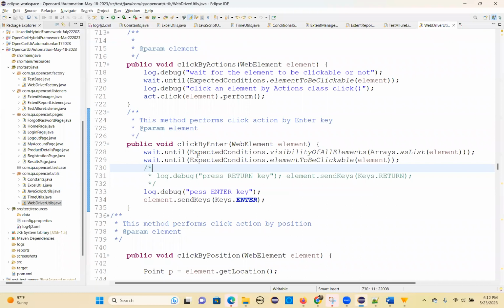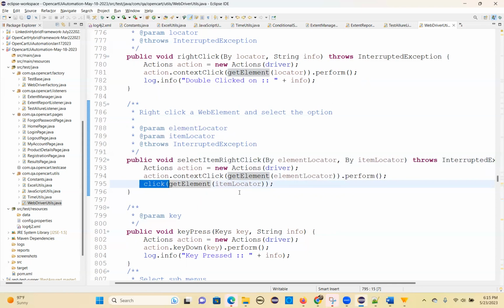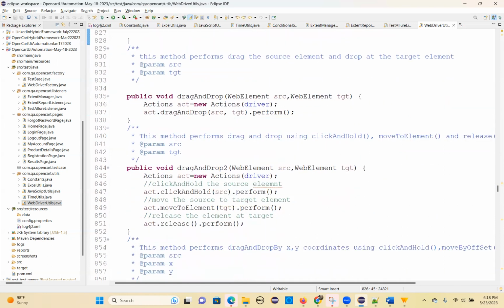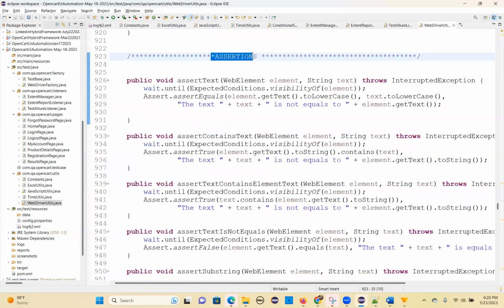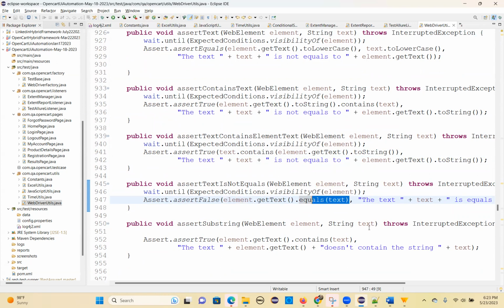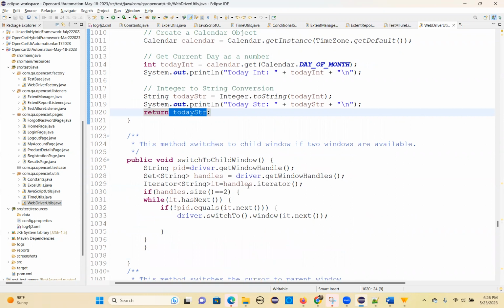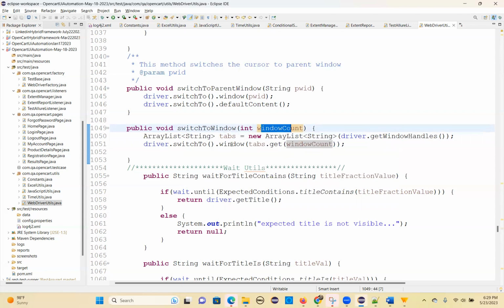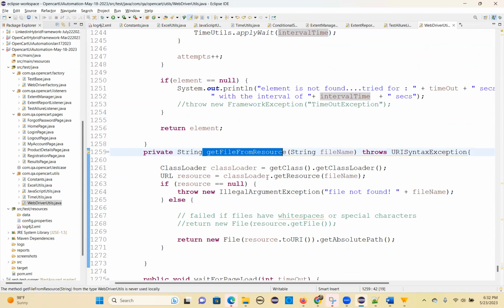WebDriver HybridFramework WebDriverUtilities May 23 2023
WebDriver HybridFramework WebDriverUtilities-Part2